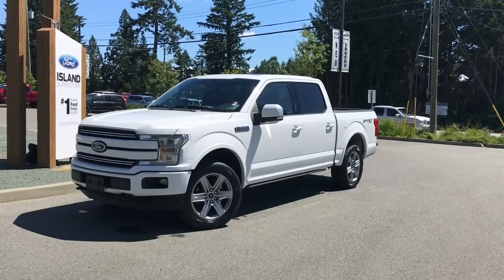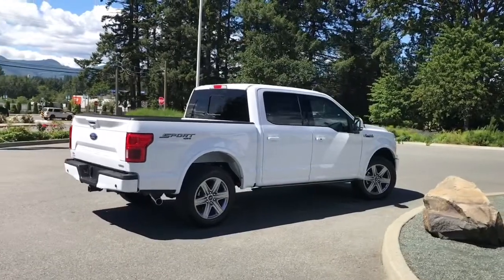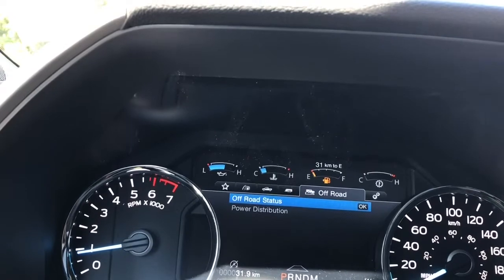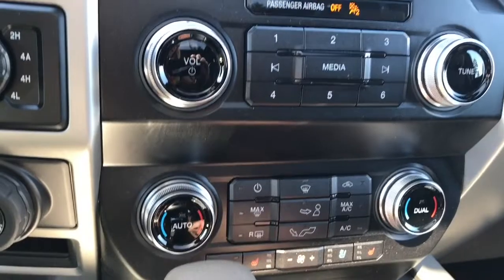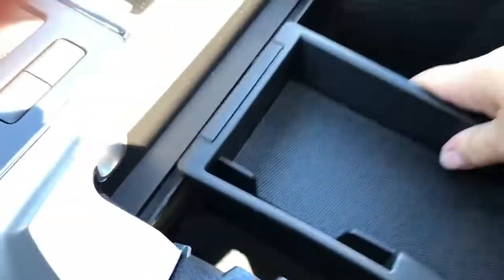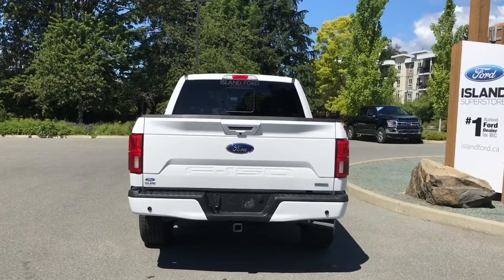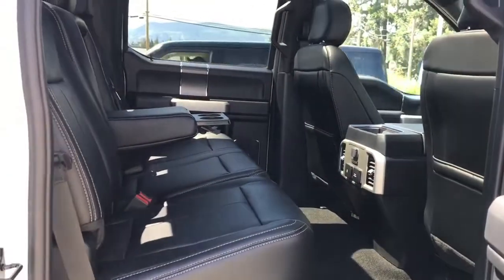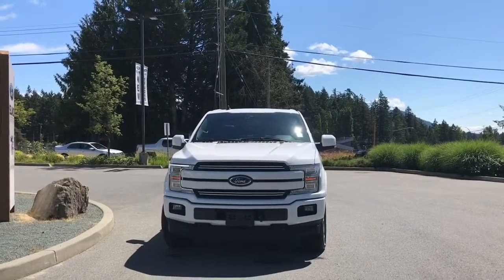2019 Ford F-150 LARIAT 502A 2.7L SuperCrew Review| Island Ford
They tuck away! The power deployed running boards come out when you need them and tuck away when you don't. You have the ability to change the settings to deploy or not. The Technology Package includes: Lane-Keeping System, active park assist, and 360-degree camera with Split-view Display. The 502A package includes blind spot information system with cross traffic alert, power/power folding heated, glass side view mirrors, Heated rear outboard seats, power tilt/telescoping steering wheel with memory, body-colored mirror caps, garage door opener, B & O Play Premium Audio system, power tilt/telescoping steering wheel, heated steering wheel, LED spotlights LED headlamps/tail lamps, rain-sensing windshield wipers, voice activated navigation, and SYNC connect. The Lariat Sport Package includes Leather bucket seats with console. Look up at the stars with the twin panel moonroof. Hopping in is easy with power running boards. Between tailgate steps and a team of financial specialists ready to help you get financing despite your credit standing, it really is easy to get into a Ford. Your Vehicle is equipped with SYNC Connect which allows you to utilize the Ford Pass app to securely lock and unlock your vehicle as well as other features from the app. Additionally it provides connectivity to WIFi Hotspot for up to 10 devices (Data charges apply, see dealer for details) We are BC's #1 Rated Ford Dealer. Vehicle pricing is net of all available and applicable Ford Motor Company of Canada discounts, which include delivery allowance, non-stackable cash purchase assistance and all other types of loyalty or cash alternative offers. If applicable, all CEVforBC cash rebates are applied to the purchase price of the vehicle. Vehicle may not qualify for sub vented APR financing because of the applied cash discounts. Price is plus $599 Dealer Documentation Fee and is subject to applicable taxes and levies. Dealer # 40142.